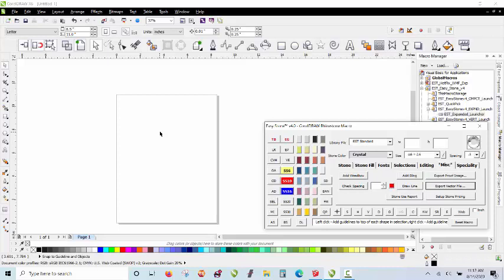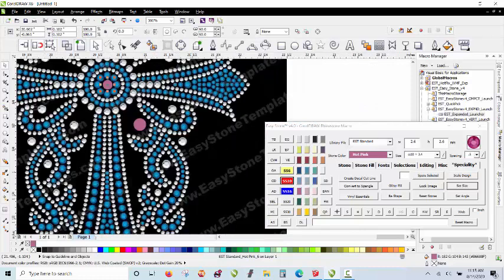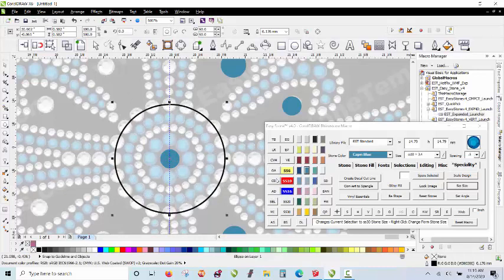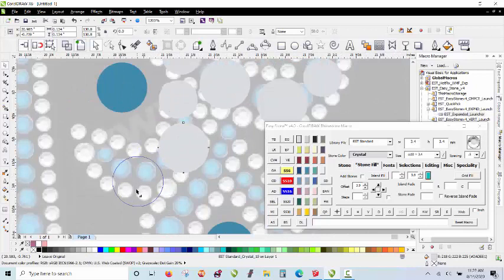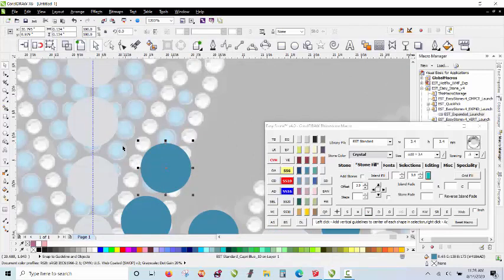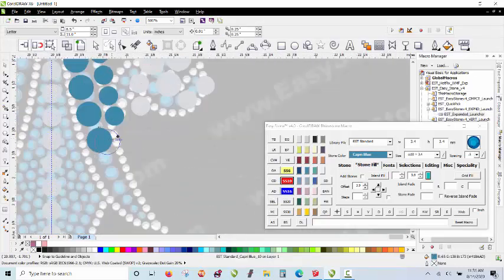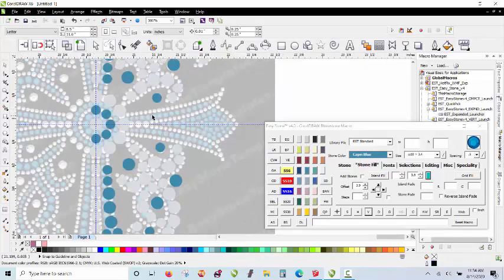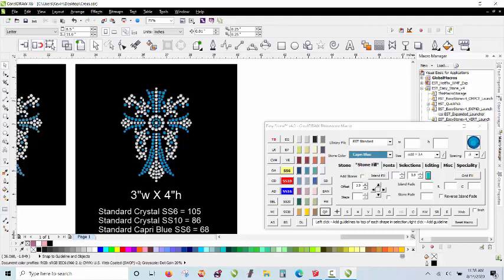Easy Stone Macro™ - Making the Mini Cross